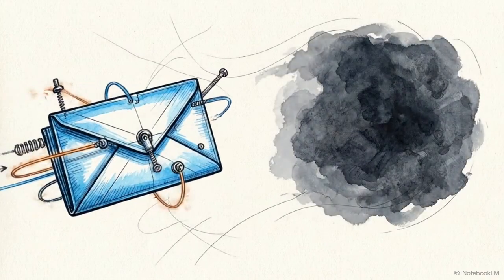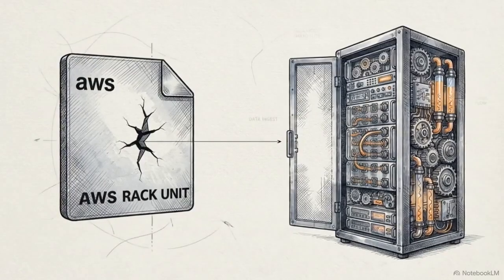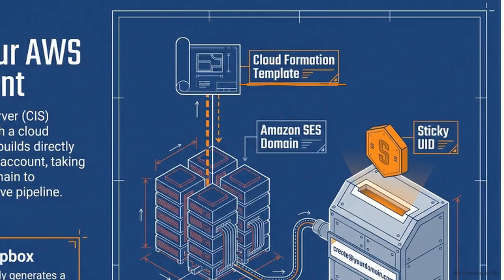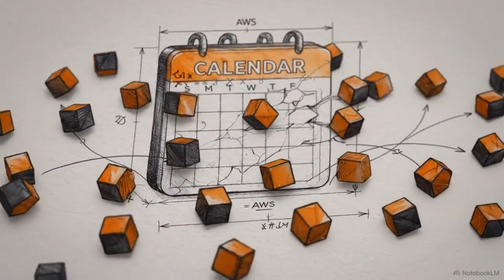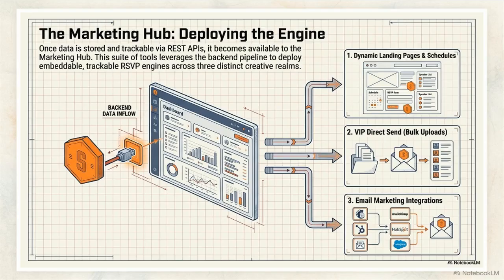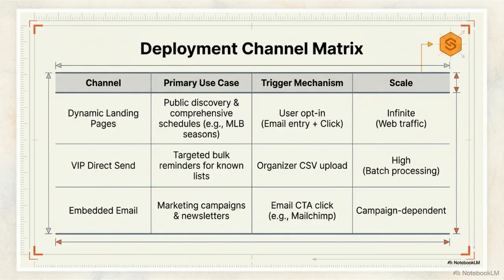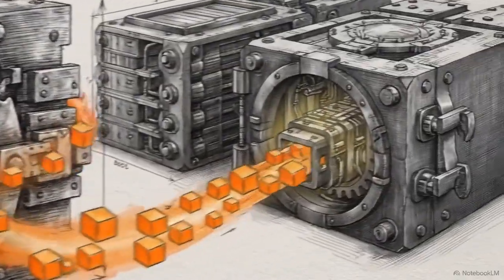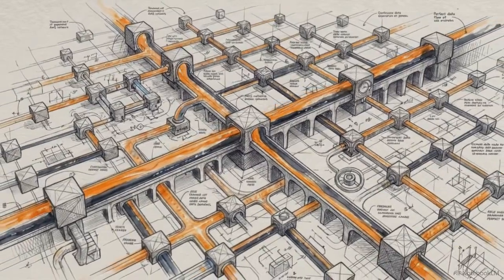Embedding Calendar Invites into Apps, Email and Web